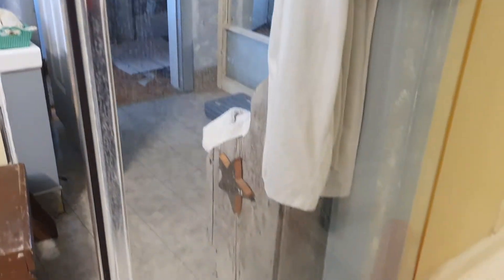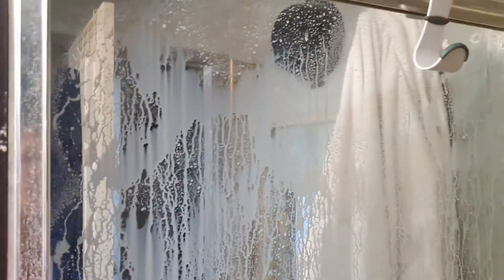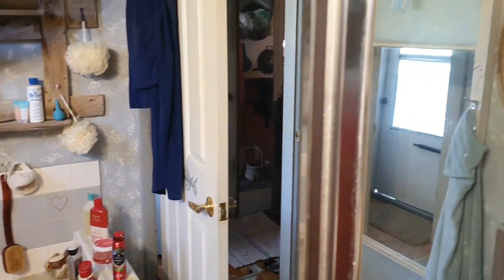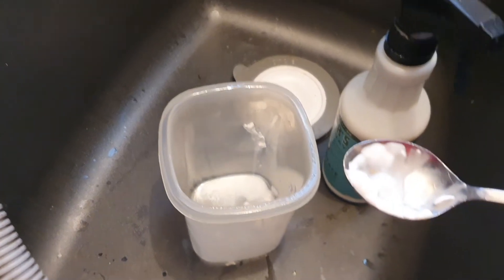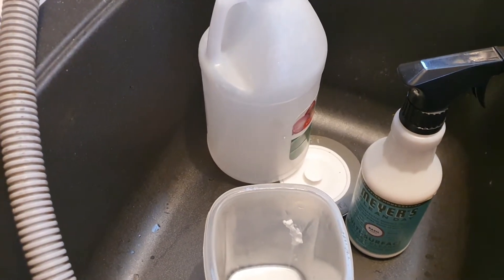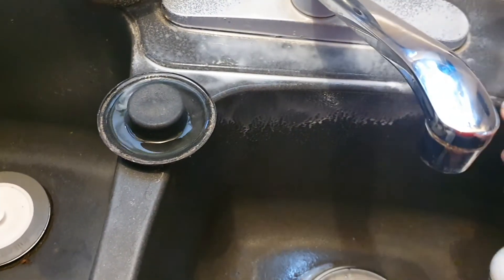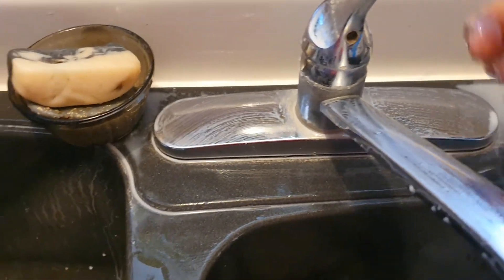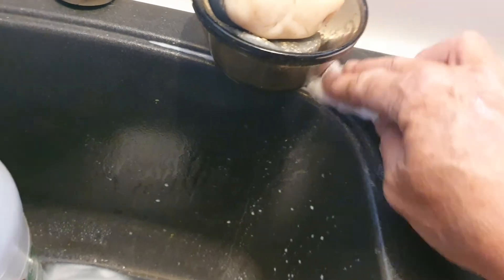Goop hand cleaner/ Vineger shower cleaner.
If you're interested in goop hand cleaner, please click the link above thank you 😊